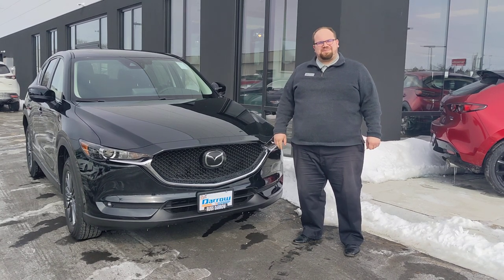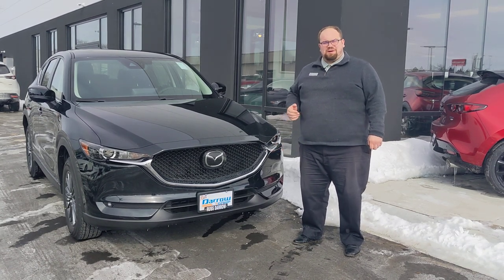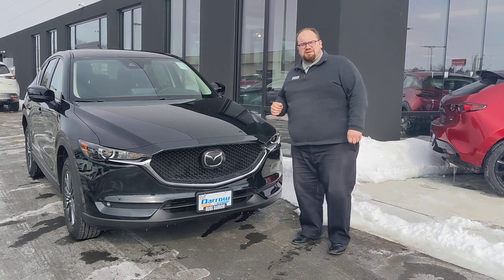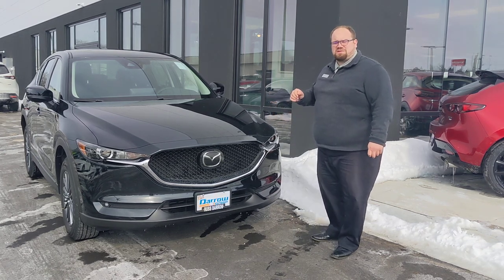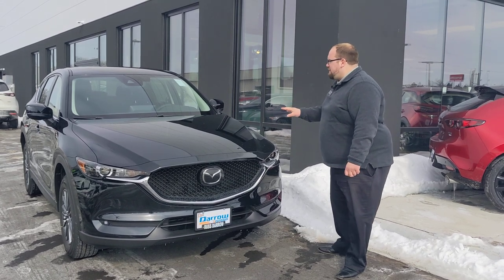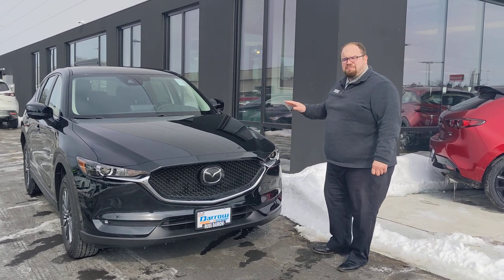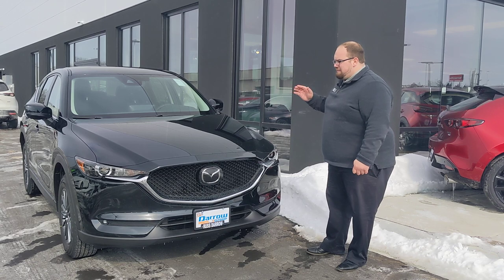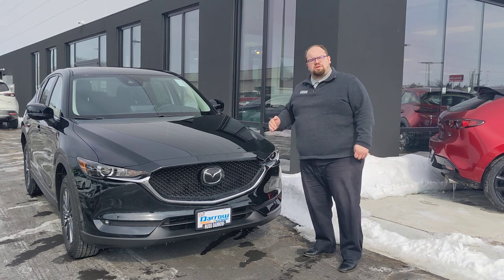Walk through the Safety Features on the Mazda Line-Up with Kyle!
Learn with Kyle from Russ Darrow Mazda of Madison as he walks us through the safety features that come standard through the Mazda line-up!